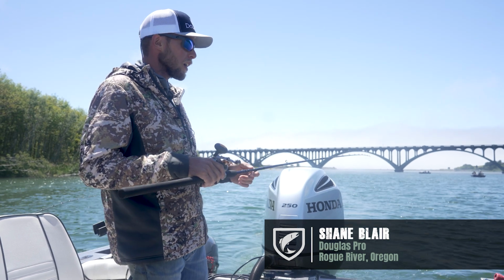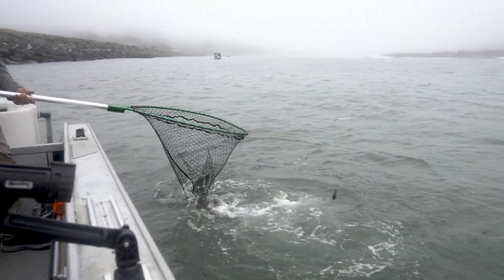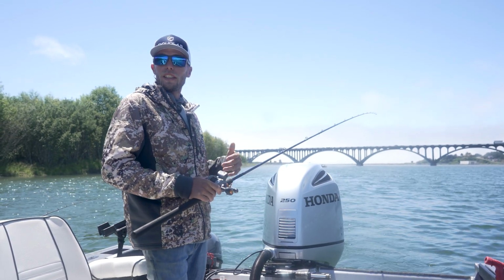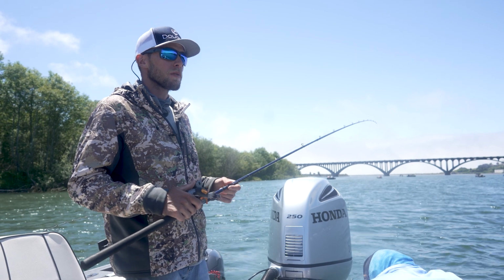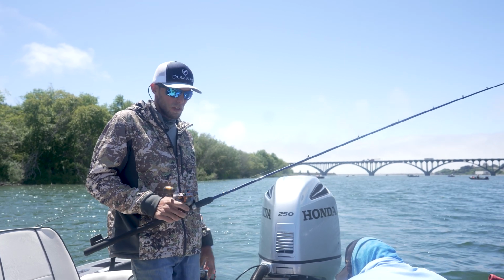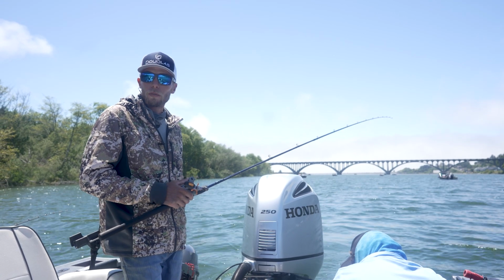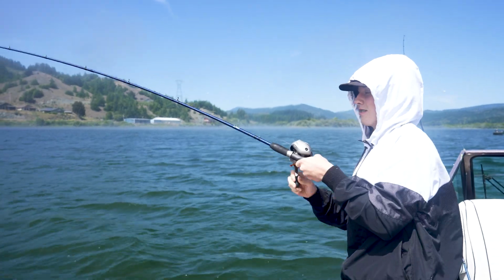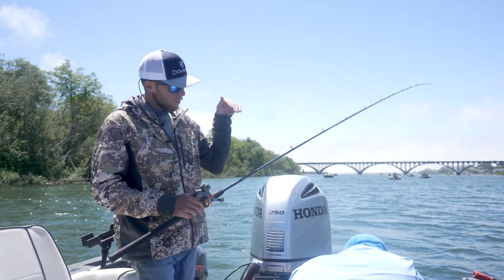Watch This Before Buying a Salmon or Steelhead Rod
Douglas Pro and professional guide, Shane Blair, shares why he loves Douglas rods and the models he prefers when he's out guiding on the Rogue River in Oregon.

✅ About Douglas Outdoors:
Douglas Outdoors is a manufacturer of premium quality fishing rods, raising the expectations that anglers should expect in componentry, design, engineering, craftsmanship and in-turn performance. Led by Head Rod Designer Fred Contaoi, Douglas has achieved award winning rods featuring eye opening strength to weight ratios and dialed-in technique specific actions & tapers that cater to a host of different species. Douglas Outdoors truly has an impressive lineup of products that range from fly rods dedicated to huge tarpon to spinning rods for tiny panfish and everything between.